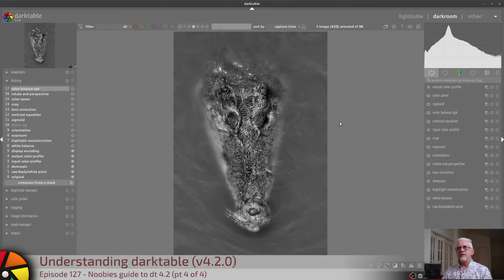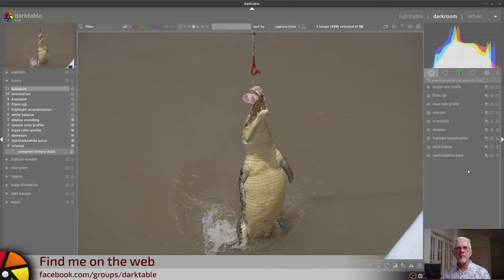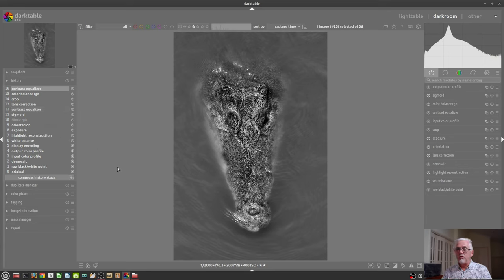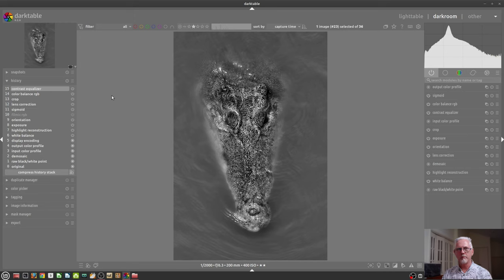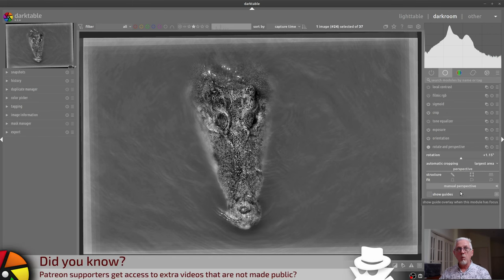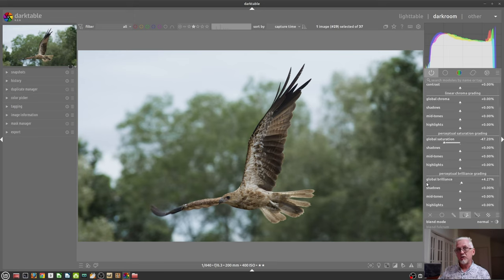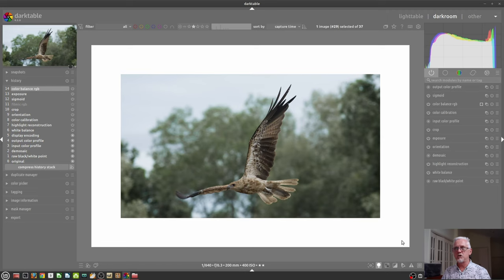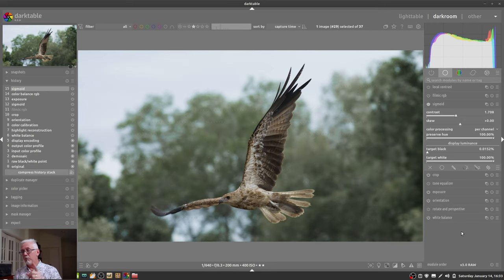darktable ep 127 - Noobies guide to darktable 4.2.0 (pt 4 of 4)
In this episode, we finish our tour of the darkroom view.

00:00 Intro
00:22 introduction
00:40 display filmstrip
01:05 histogram
03:12 history module
05:22 compressing the history stack
07:09 creating a style from the history stack
07:41 working with duplicates
11:02 wag the dog
13:15 masking images
14:42 mask manager module
15:13 quick access to user-created presets
15:35 quick access to user-created styles
16:16 second monitor window
16:30 focus-peaking preview
16:40 colour assessment conditions
17:26 raw clipping indicator
18:02 over- and under-exposure indicator
18:57 softproofing
19:08 gamut checking
19:27 guidelines overlay
19:51 no printing in windoze
22:08 patreon support

Davide Moltisanti, Clayton Casciato, Steve Ansell, Frank Jäger, Ferg, Jorge Creixell, Rob van Esseveld, Erik Oksanen , David Staves, Gitte, Jürgen Bauer, Rudolfs, Peter, Anders Perrson, Fernando Pérez, chris8142, Wolfgang Schimeck, Joueur Dudimanche